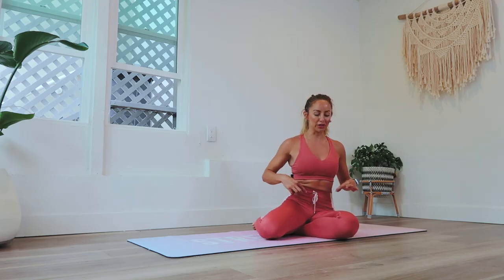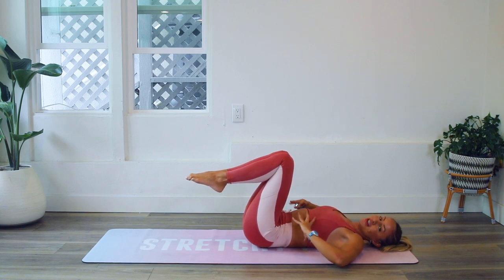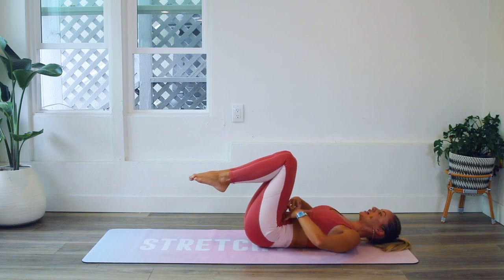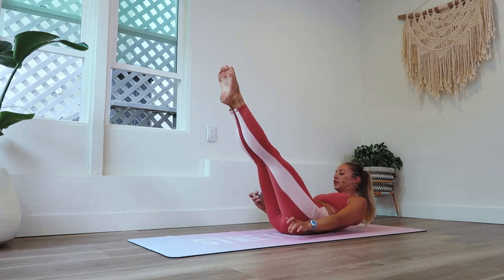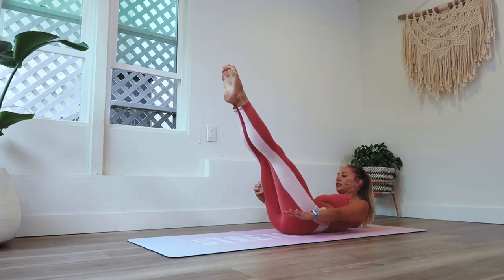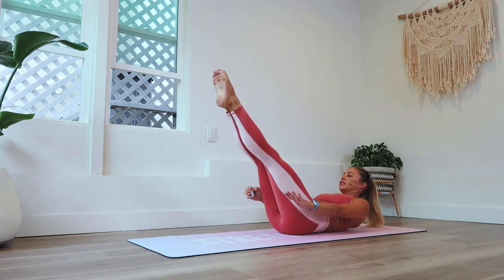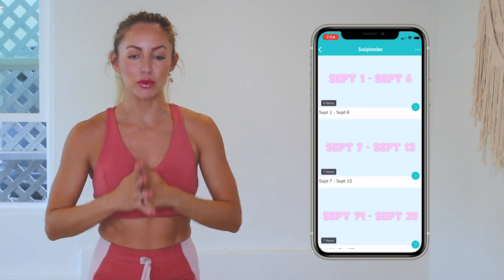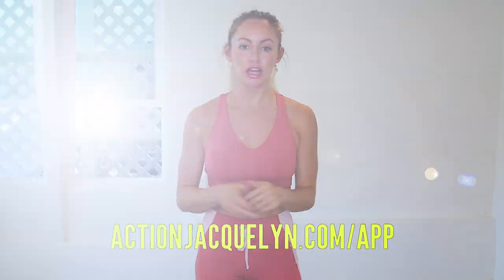GET SIX-PACK ABS IN 30 DAYS CHALLENGE! Day 8: Banana Split!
Hi Love!

Dive in to this yummy classic! It’s the highly effective Pilates 100 used to activate and scorch your deepest, lowest core muscles. Craving more burn? Hit replay for seconds.

Mantra: Don’t cheat yourself, treat ‘yo self.

~BARRE TONING~